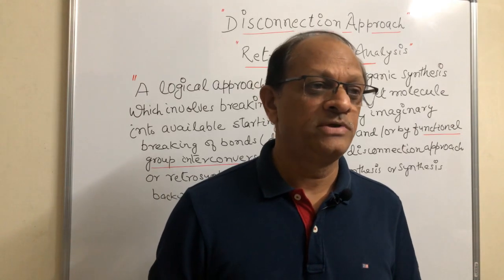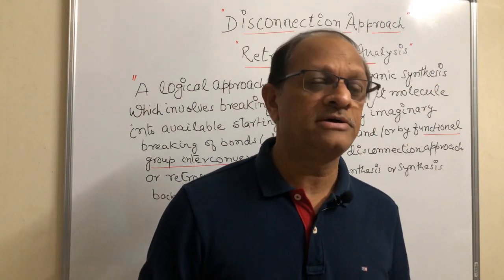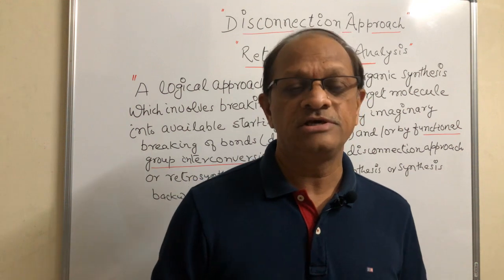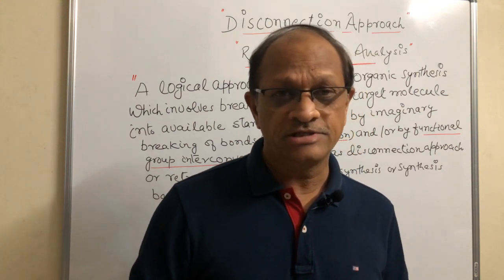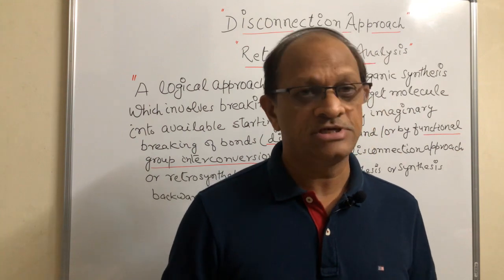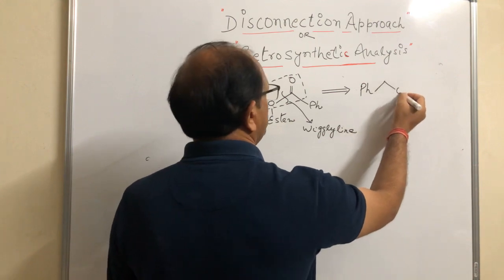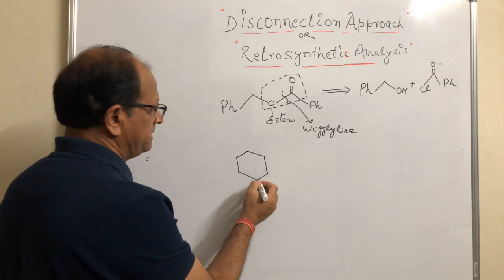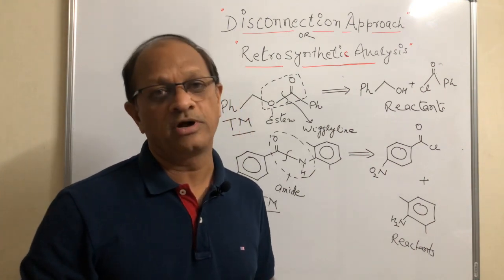The Disconnection Approach or Retrosynthetic Analysis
Disconnection approach is a part of syllabus of MSc final year students.This lecture is an introductory one which will help students to learn about disconnection.This is very useful lecture and explained in a very simple manner.